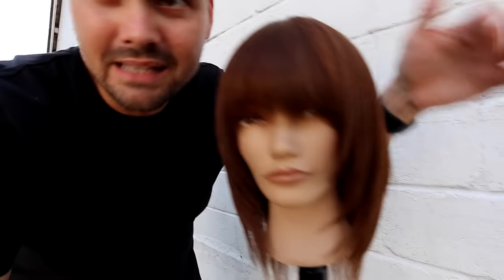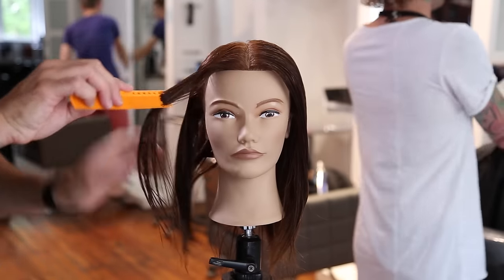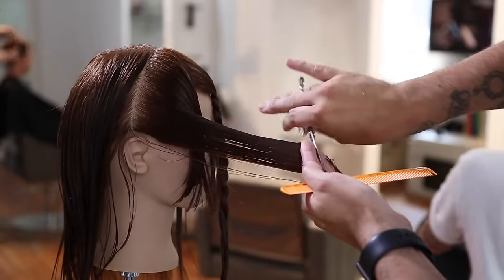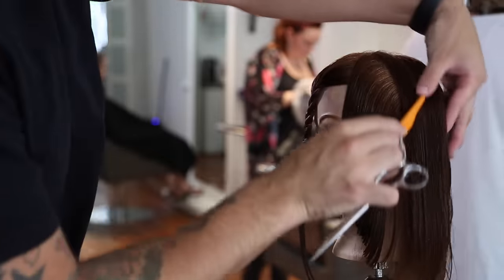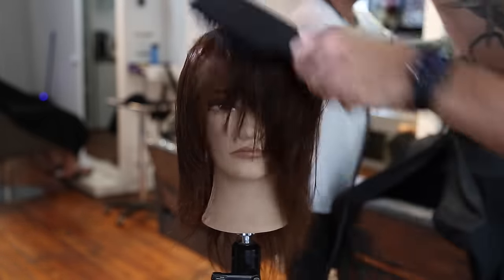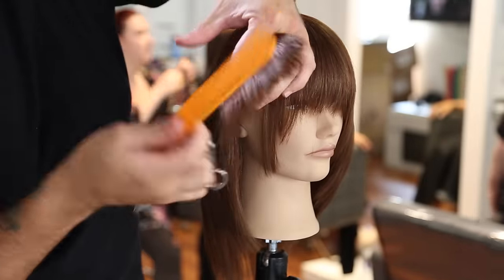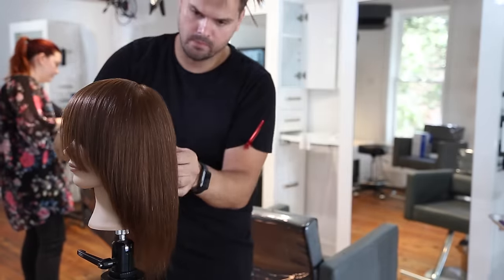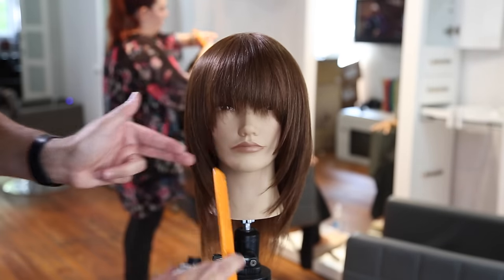Tiered Weightless Bangs and Face Frame Haircut Tutorial | MATT BECK VLOG 69